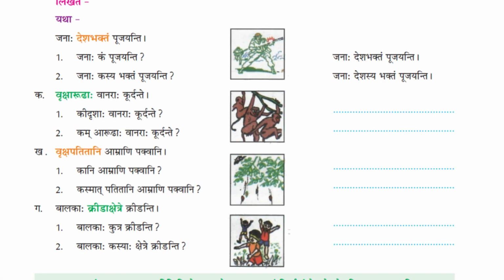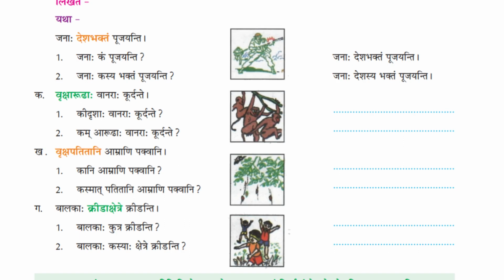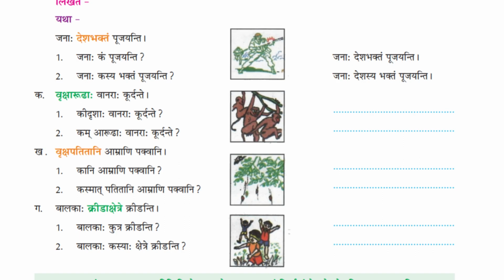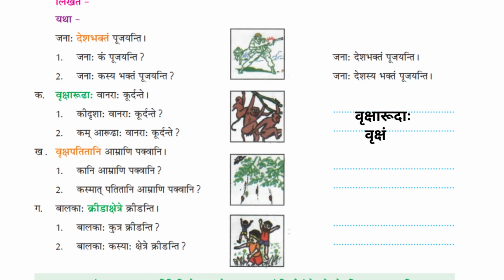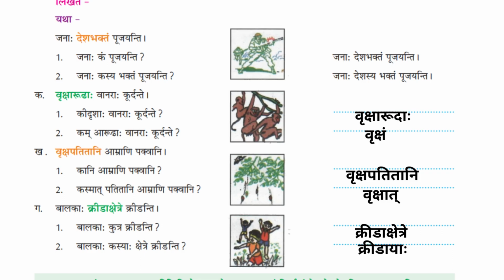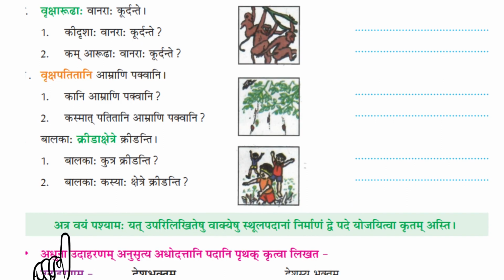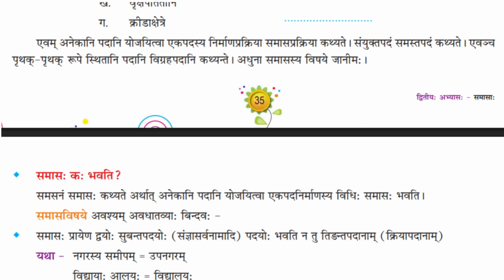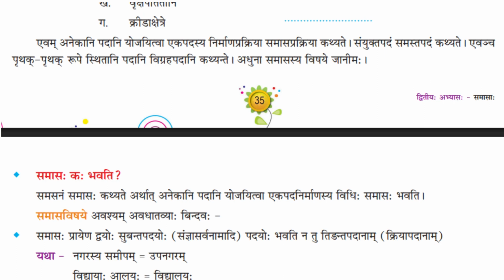SANSKRIT GRAMMAR - SAMAS | MANIKA PART-2 FOR CLASS 10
This course is specially designed for CBSE Class 10 Sanskrit students focusing on Abhyāsa Pustakam – Maṇikā Part-2. In this series, every grammar chapter and exercise from the textbook will be explained in a clear, simple, and exam-oriented manner.

The lessons aim to build strong fundamentals in Sanskrit grammar while also helping students confidently attempt textbook exercises. Each video will include step-by-step explanations, examples, and practice guidance so that learners can easily understand concepts and apply them correctly in exams.

What this course covers:

Complete discussion of all grammar topics in Maṇikā Part-2

Detailed explanation of Abhyāsa Pustakam exercises

Sandhi, Samāsa, Vibhakti, Kriyā-pada, Avyaya and other key grammar areas

Prose order (Anvaya) and sentence construction support

Exam tips and writing practice guidance

This course is ideal for:

Class 10 CBSE Sanskrit students

Beginners who want structured grammar clarity

Teachers and parents looking for reliable textbook-based explanations

By the end of this series, learners will gain confidence in Sanskrit grammar, accuracy in exercises, and better exam performance